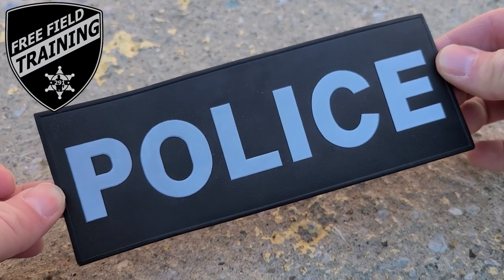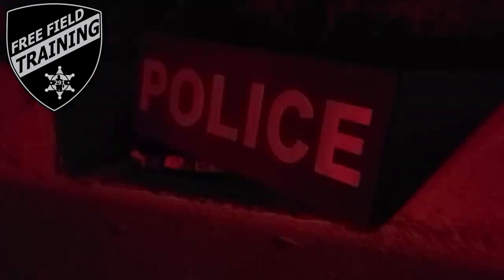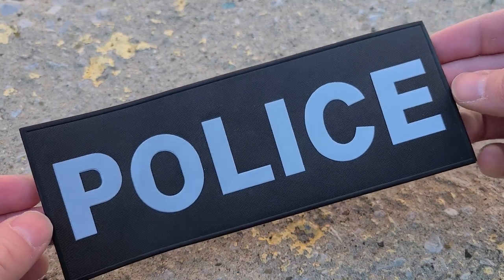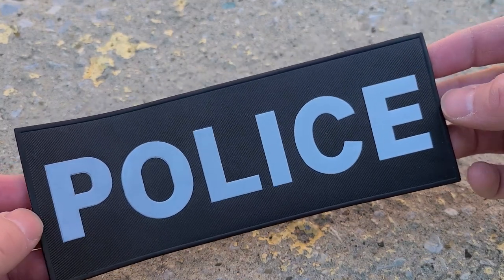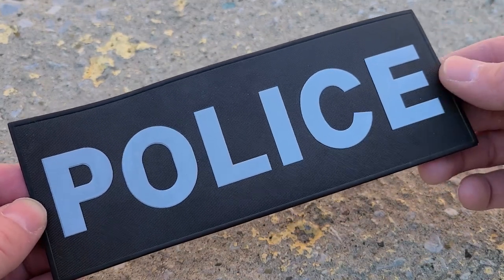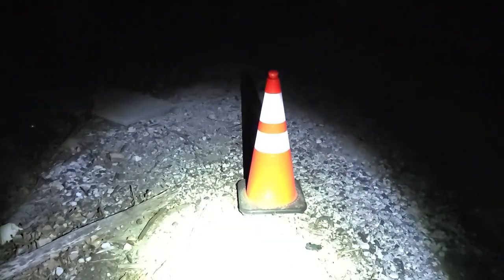Retro Reflective POLICE patch | Tactically Suited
What is retro reflectivity and why is it good for an back patch or front ID patch? Take a look...